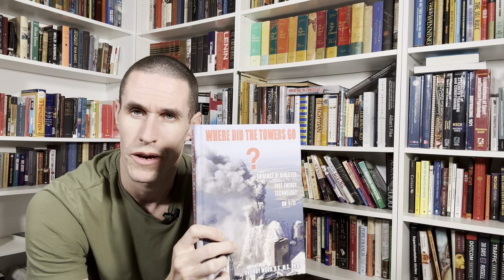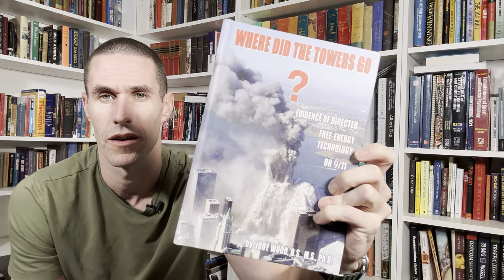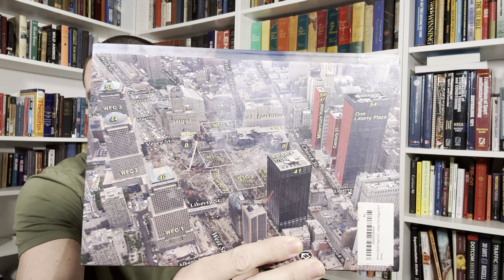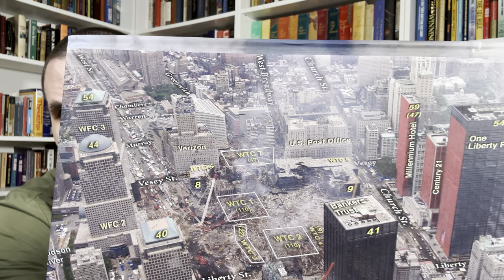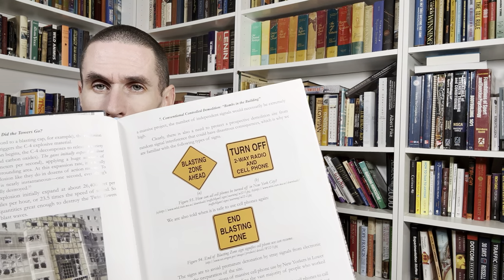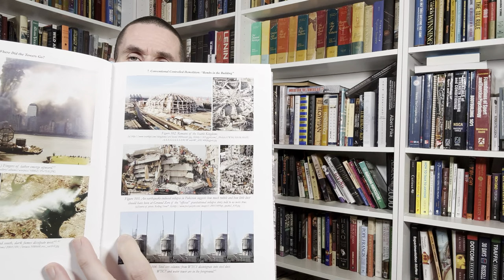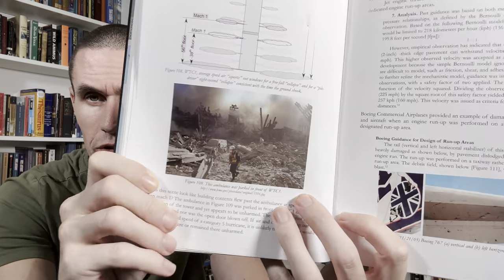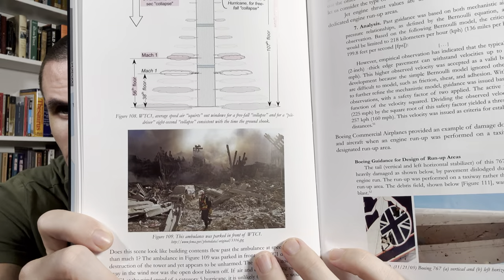Where Did the Towers Go? by Dr. Judy Wood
Book Review.  More to come on this book.
"Know what it is that you know that you know" - Dr. Judy Wood

Helpful links:
Channels: